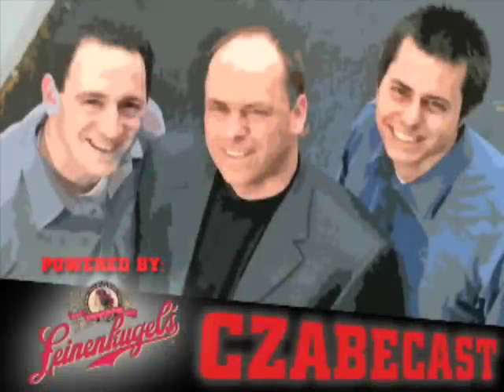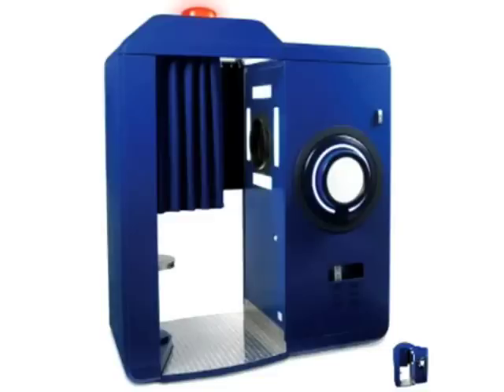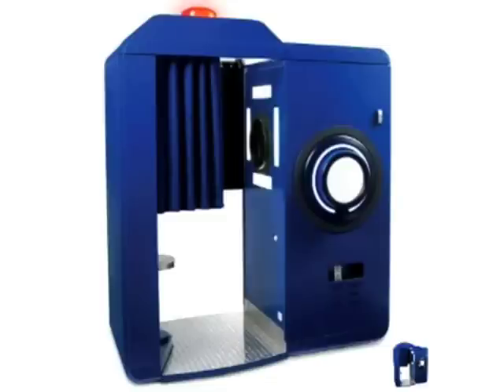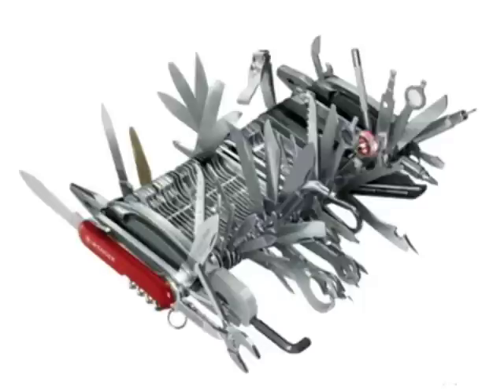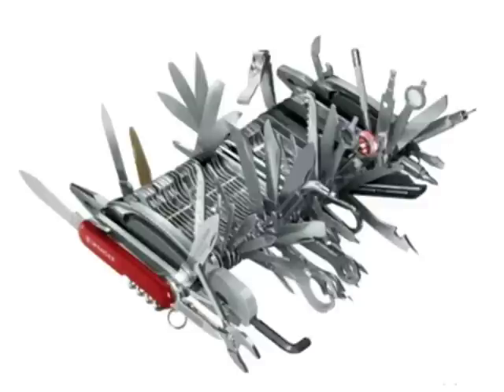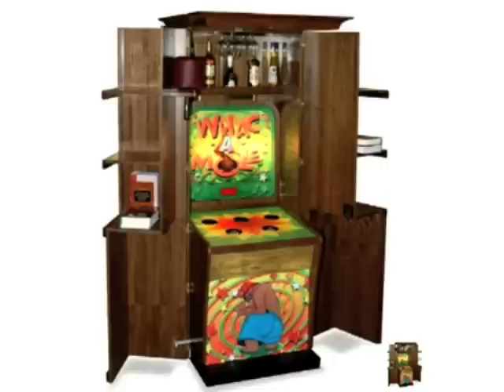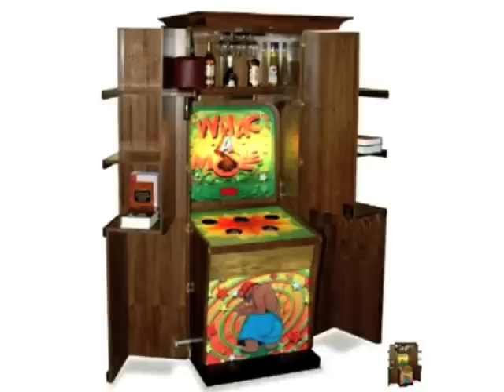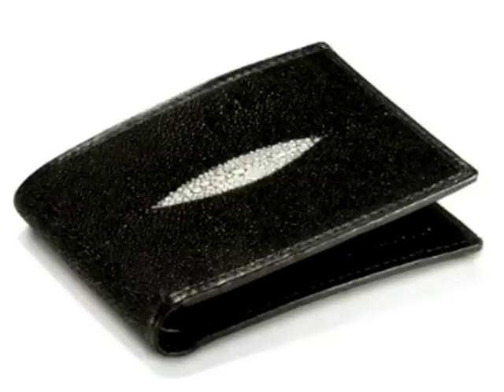Czabecast Rewind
Czabecast Rewind- Some more winning gift ideas